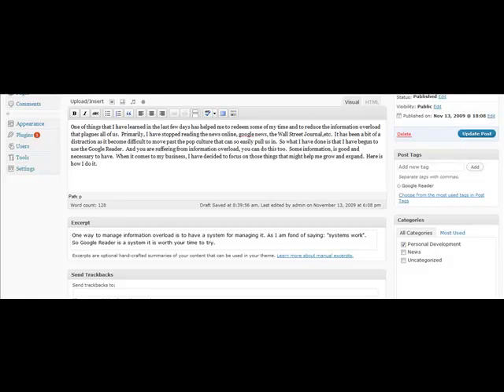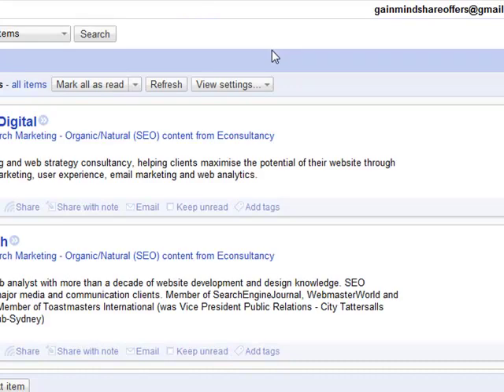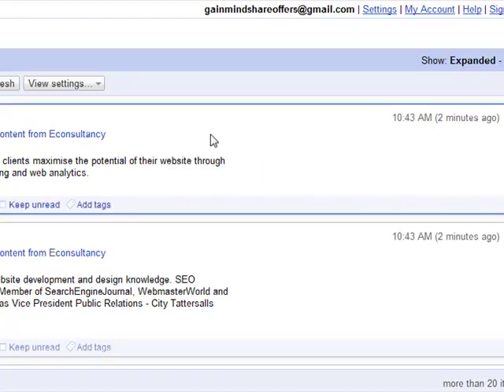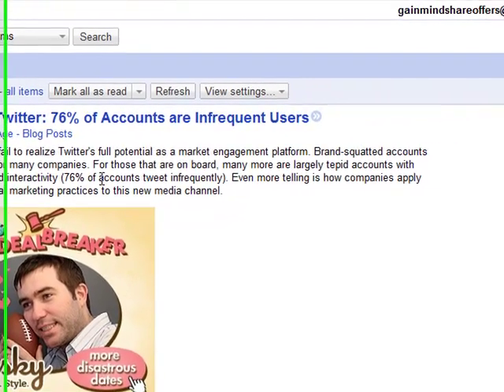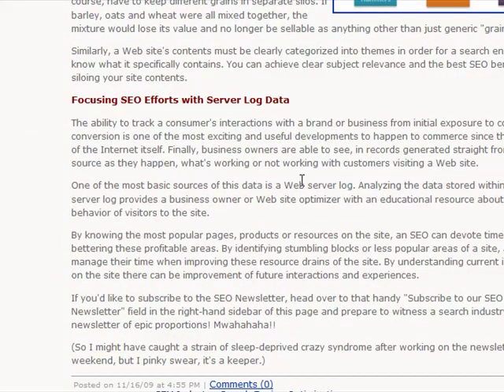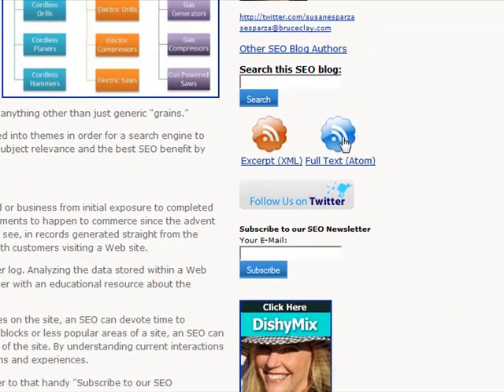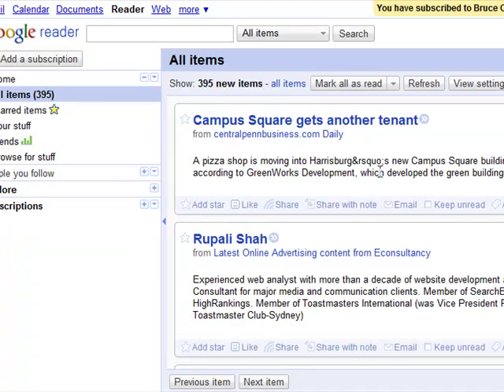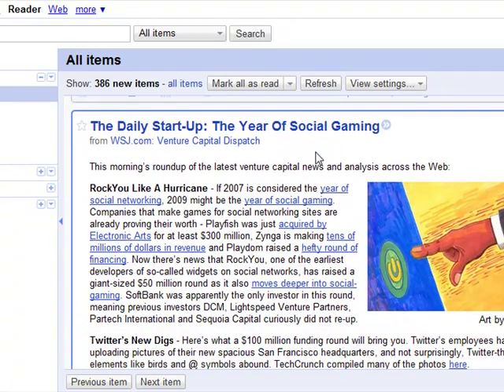Gain Mindshare Information Overload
http Here is one way that I am using these days (successfully) to manage my information overload.  Try it for a week...its free to see if it works for you!